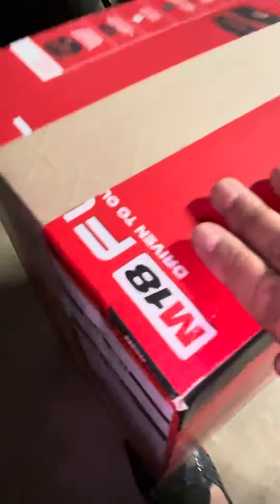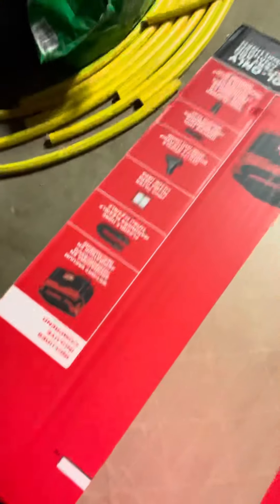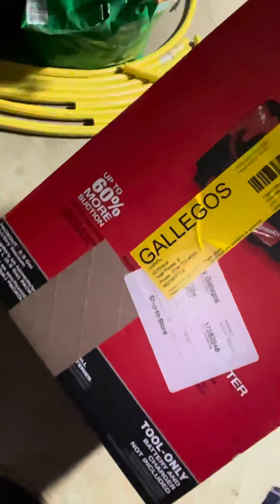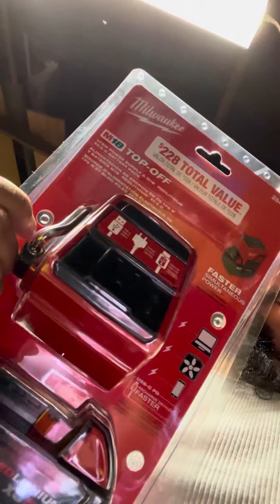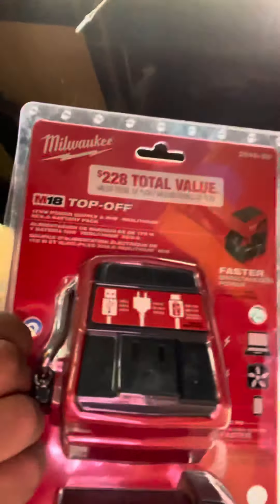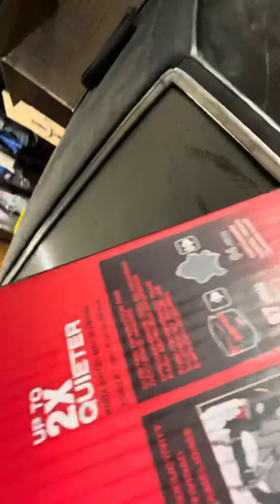Special surprise !!!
Unboxing Milwaukee tools if it’s poor or quality it’s tha you tube app !!! Sorry